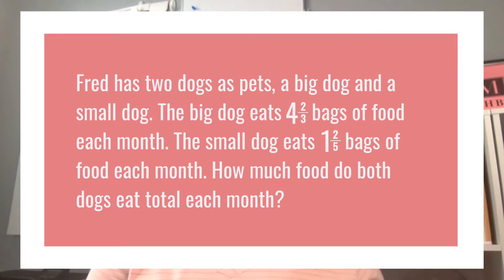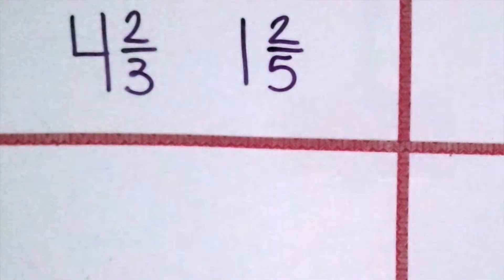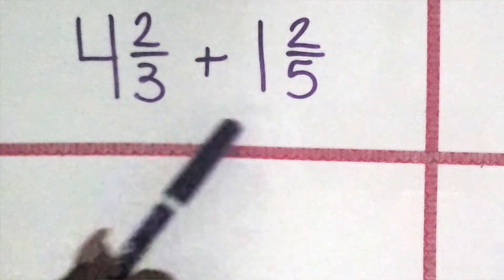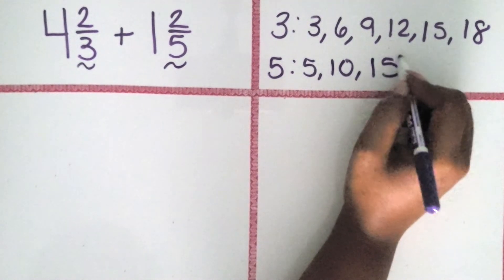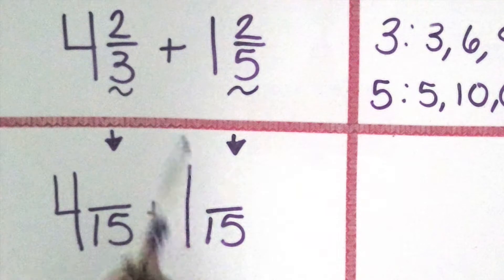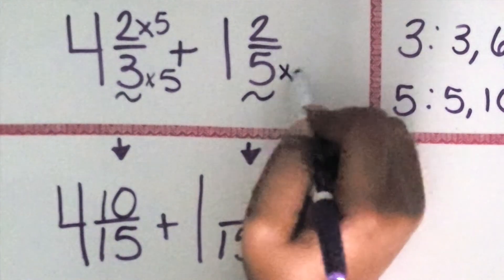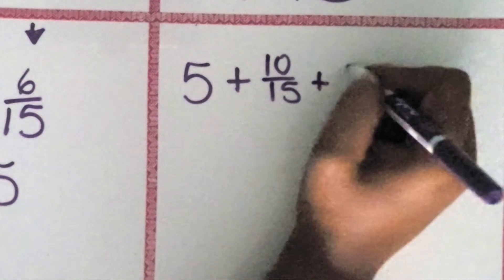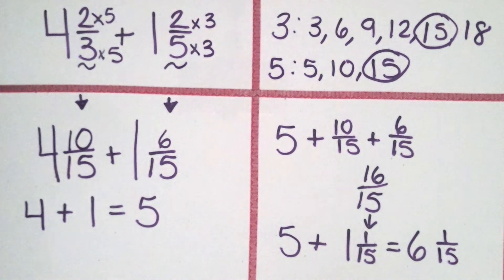How to Add Mixed Numbers with Unlike Denominators | Teach Elementary Math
Teach your students how to add mixed numbers with unlike denominators using an algorithm.

Get your fraction math manipulatives here!

🖨 Printable Products
Fraction Strips -

👩🏾‍💻 Digital Products
Fraction Strips Kit -

 🙋🏾‍♀️ Say Hi!
💌 Email List